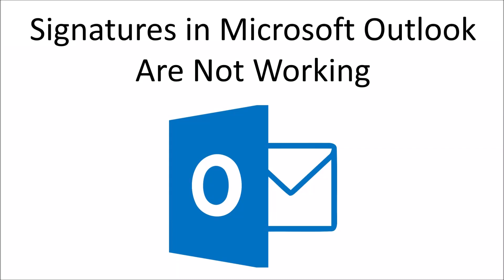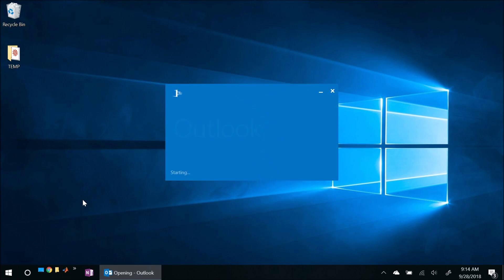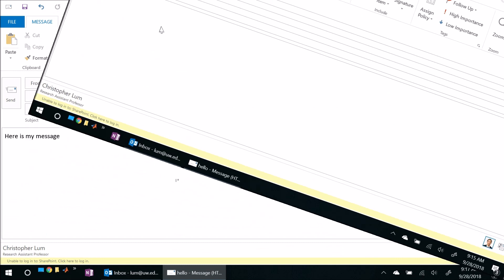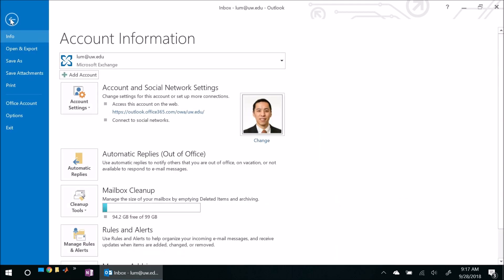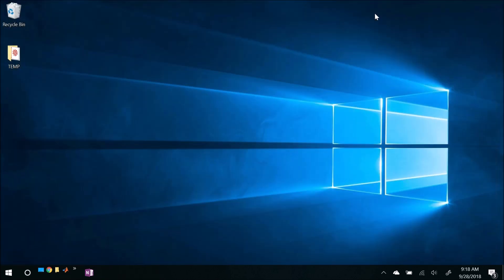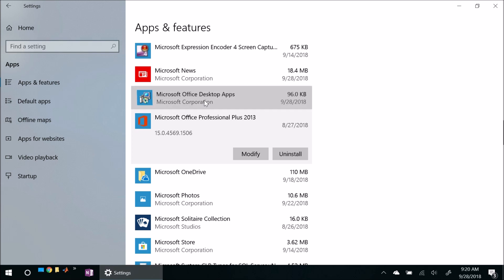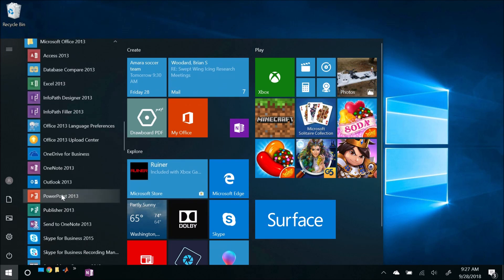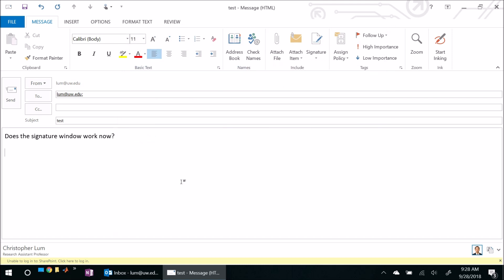Signatures in Microsoft Outlook Are Not Working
We demonstrate how to fix your Microsoft Outlook signatures if they are not working.

Symptom: When you try to insert a signature in an email message, Outlook freezes and becomes unresponsive for several minutes.